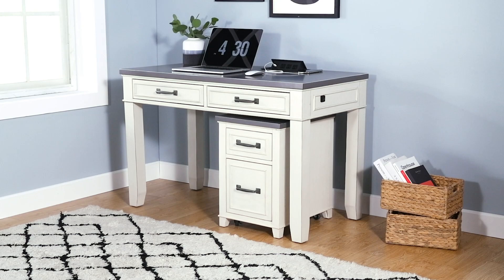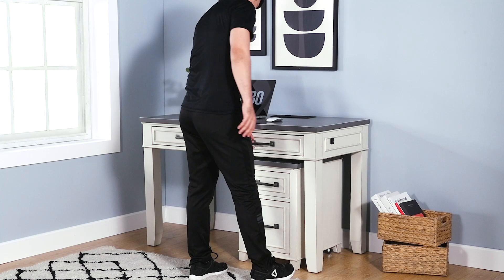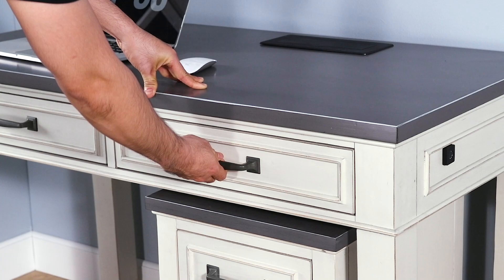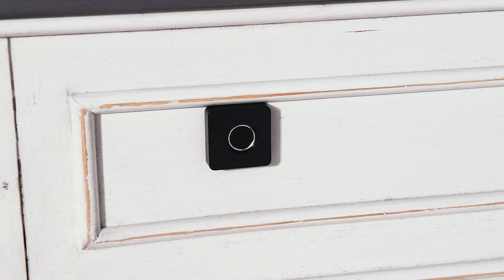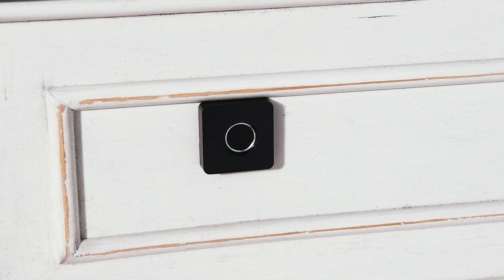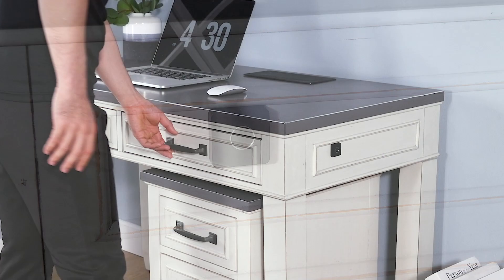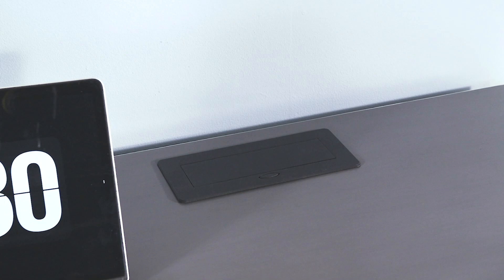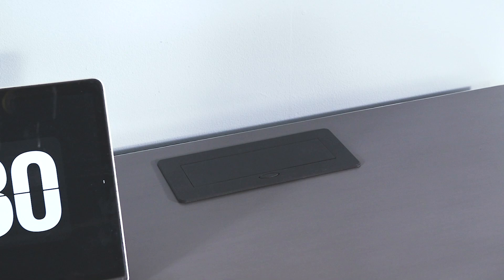Del Mar Home Office Collection with Personal Security Drawers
The Martin Svensson Home Del Mar Home Office Collection with Personal Security Drawers is perfect to keep sensitive documents, files, or other items from prying eyes or easy access. A hidden programmable bio-metric finger pad is used so only approved people may access the drawer. Check out how it works!